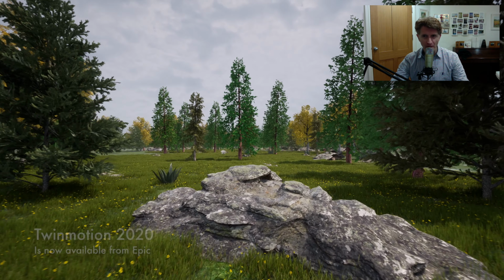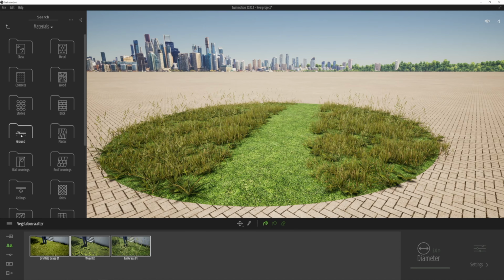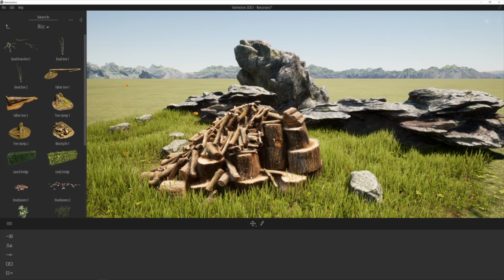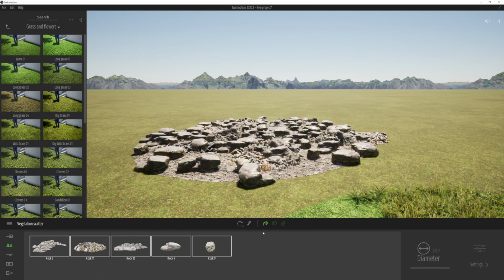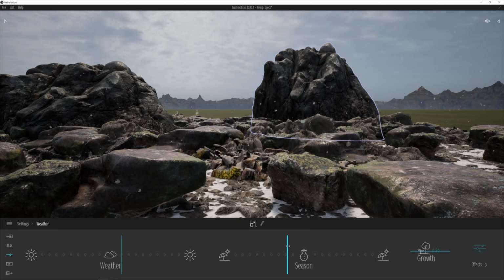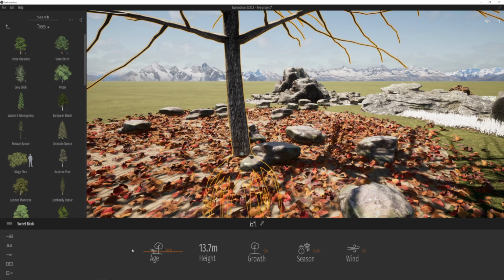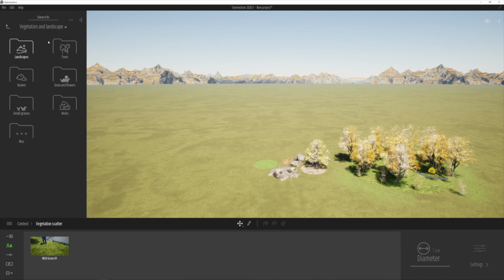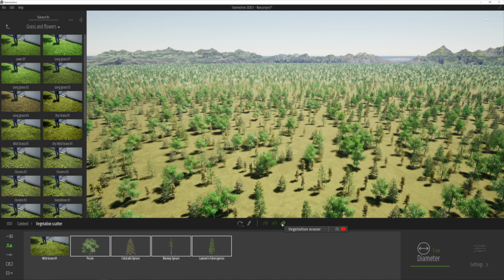Twinmotion 2020 New Features: Vegetation Scatter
Twinmotion 2020 is here!
We take a first look at the new Twinmotion 2020 Vegetation Scatter & Vegetation Paint tools. Create vast and varied landscapes and natural scenes with incredible detail in minutes!